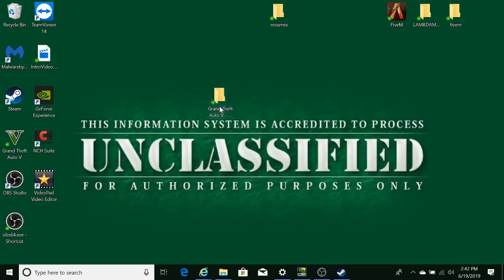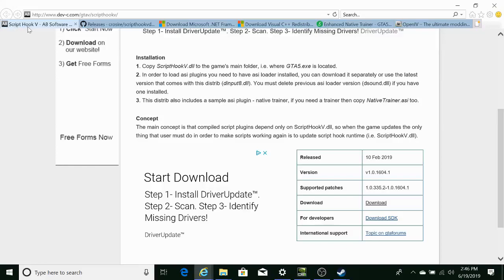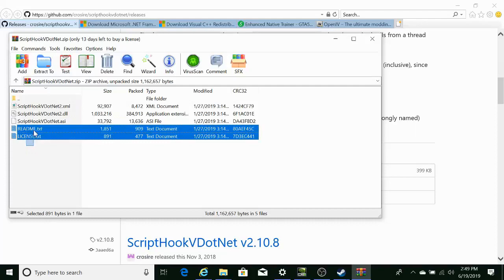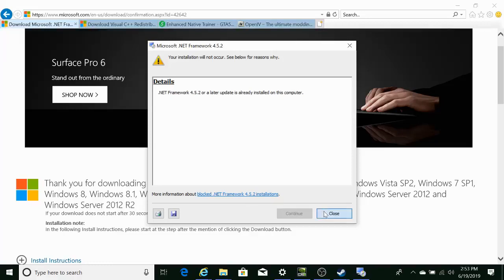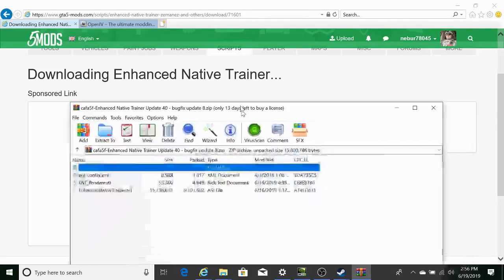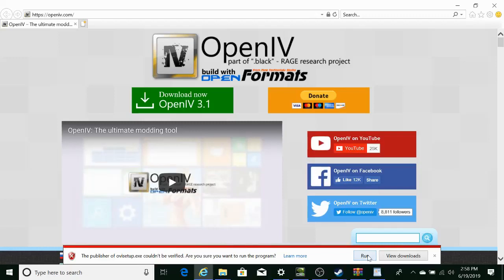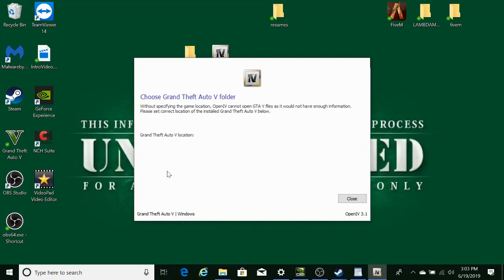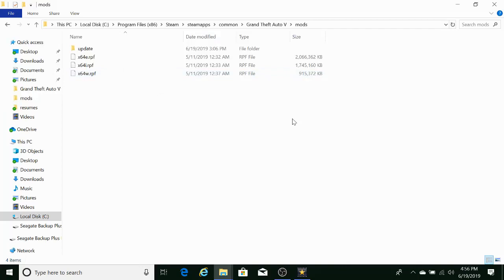how to mod GTAV "The Basic"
"The Basic"
This video will show you how to do a basic setup on your GTAV for modding.

If you need any help let me know ill help you
ph: 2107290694 please text or look me up on facebook: GTAV modding for beginners for pc.

links that you will need.